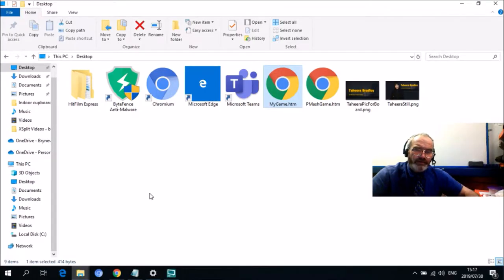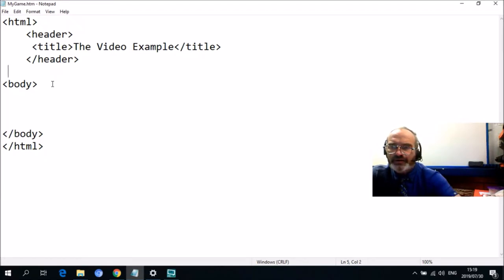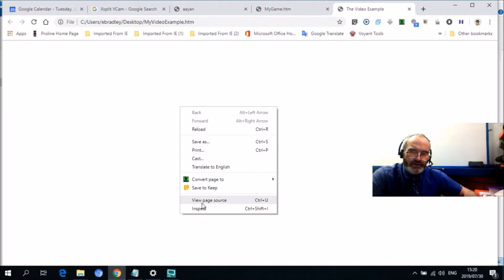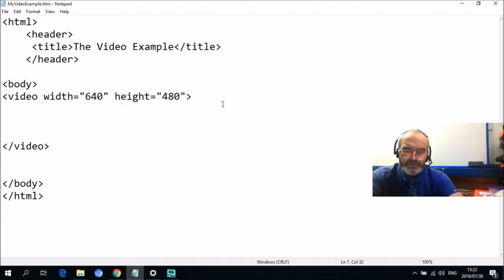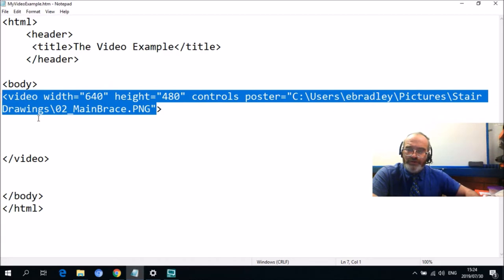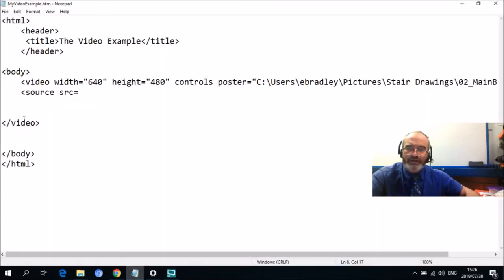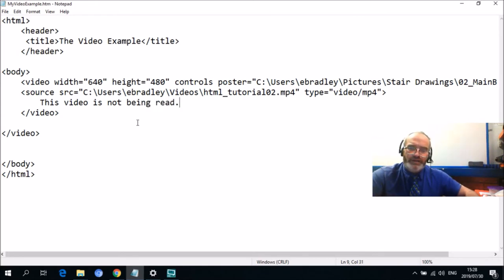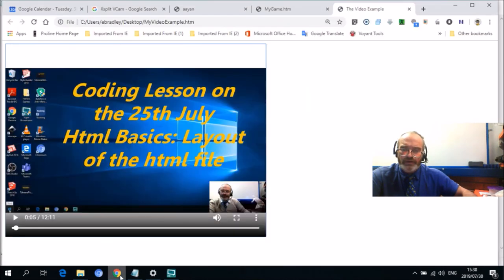Bryneven Coding presents a Basics of html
In our previous lesson we used embed code, from Purple Mash, to place a game.

A lesson that builds on the previous lesson -the basics of html files. In this lesson we cover the main sections, the body, header and other parts.

We explore the file extension -to be opened by the browser. The whole idea is to place a video in the file using the video tag. This lesson would have built some understanding of the structure or syntax of html files.